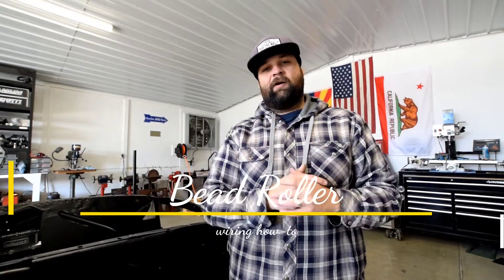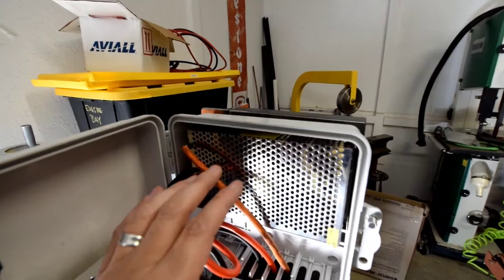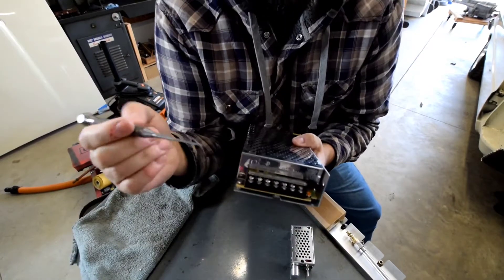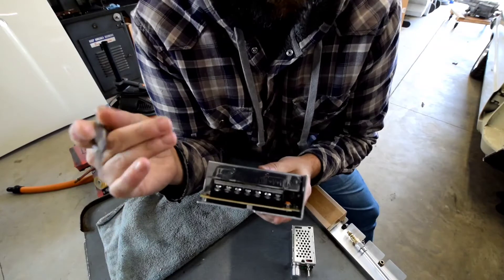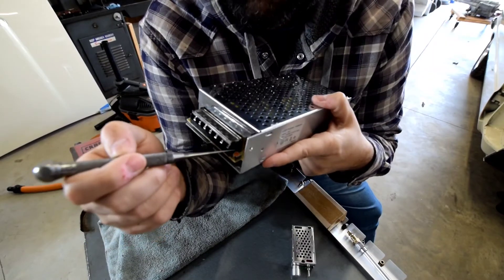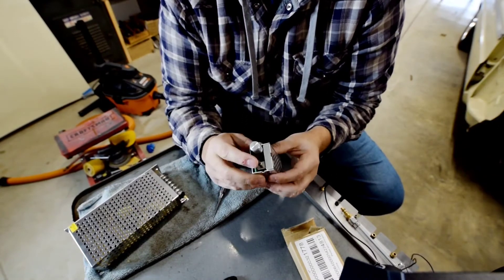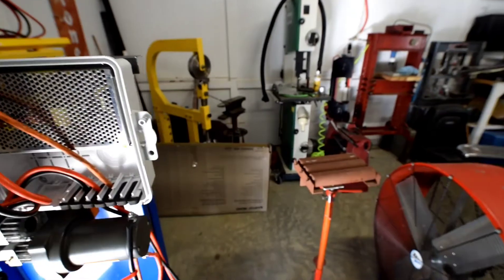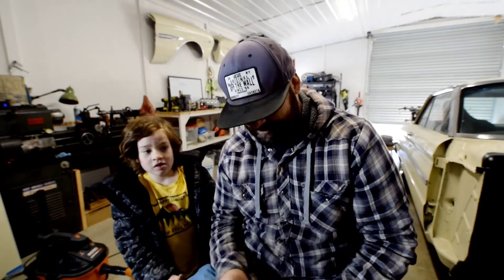Motorized bead roller wiring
At the request of a few of you guys, here is a how to on the wiring!